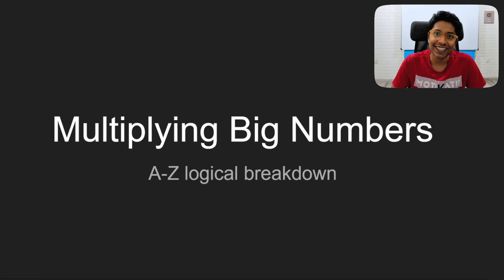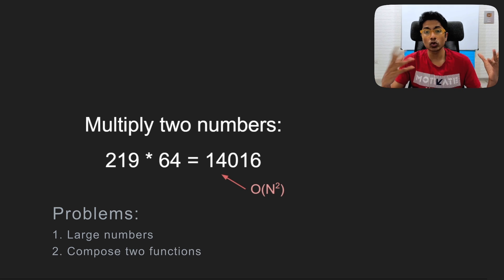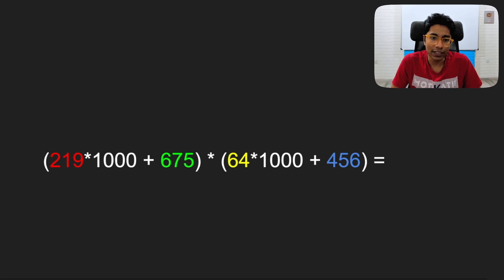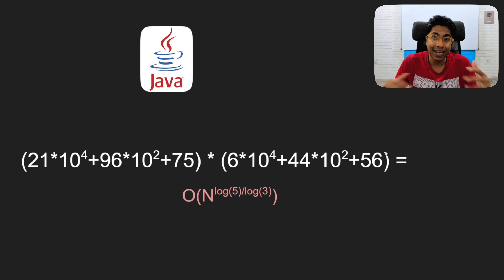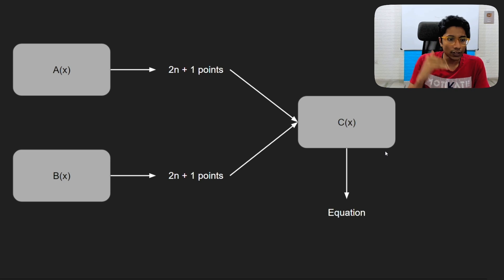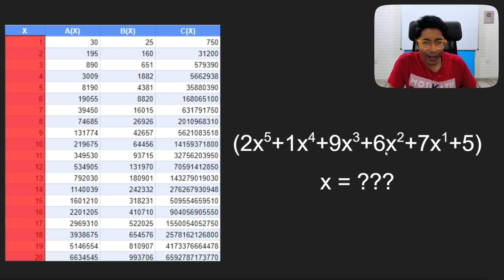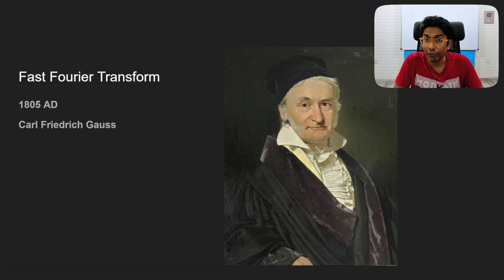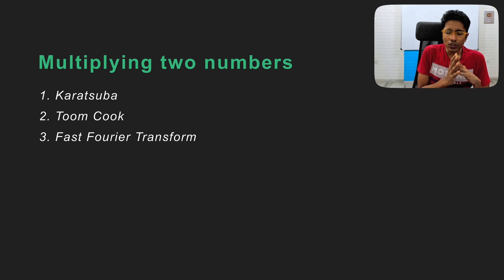The Most Advanced Multiplication Algorithms: Why Karatsuba and FFT beat high-school mathematics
For folks interested in multiplication algorithms (turns out this is a big deal in computer science and math).

1. High school method - O(n^2)
2. Karatsuba - O(n^1.58)
3. Toom-Cook - O(n^1.46)
4. FFT - O(n*log(n)*log(log(n)))

The last algorithm is pretty complex. We explain the intuition behind it in this video.

00:00 Who should watch this?
00:18 Example Problem
01:23 Karatsuba Algorithm
02:38 Time complexity analysis
03:57 Toom-Cook Algorithm
04:48 Problem - Polynomial Multiplication
05:27 Plotting points on a graph
05:57 Plotting nth degree curve
07:00 Multiplication Strategy
07:28 Optimisation Strategy
08:50 Choosing the right points
09:25 Complex Numbers!
10:26 The nth roots of unity
12:56 The impact of complex numbers
14:57 FFT Conclusion
15:52 Thank you!